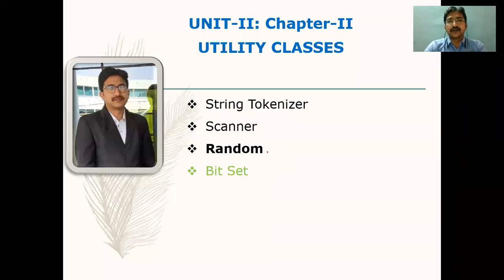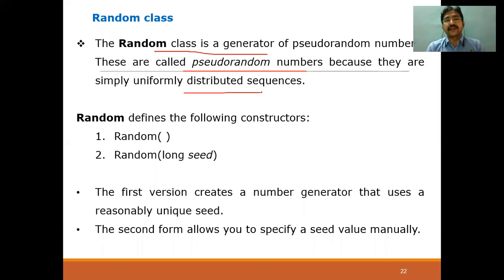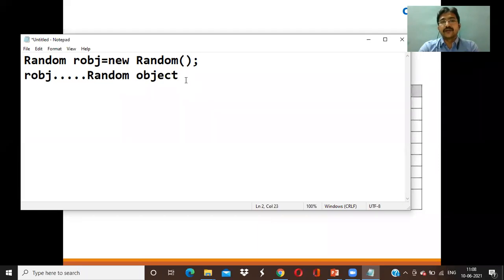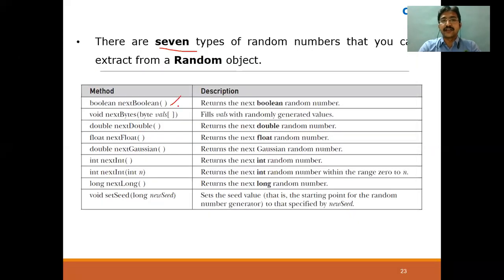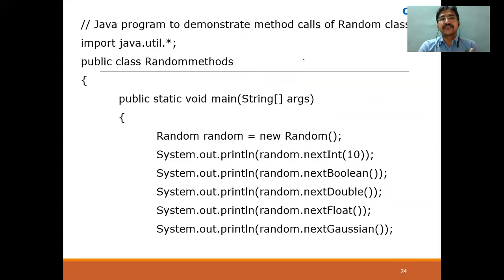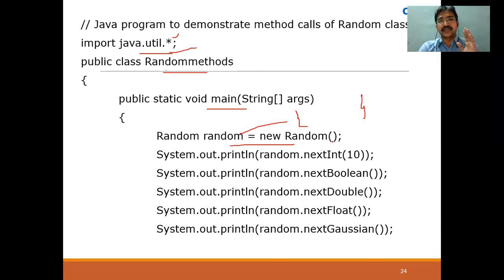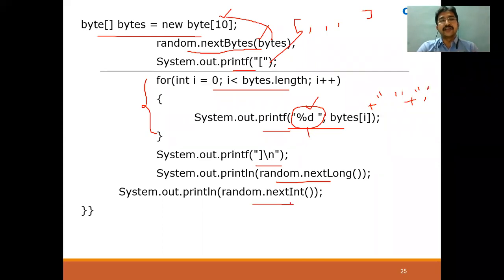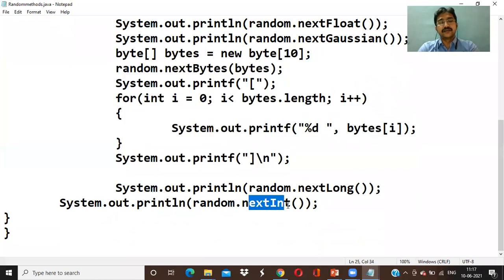Random class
The Random class is a generator of pseudorandom numbers. These are called pseudorandom numbers because they are simply uniformly distributed sequences.

Random defines the following constructors:
Random( )
Random(long seed)

The first version creates a number generator that uses a reasonably unique seed.
The second form allows you to specify a seed value manually.

Books referred:
-JAVA: THE COMPLETE REFERENCE ,12TH EDITION- Herbert Schildt
-Core Java: An Integrated Approach, New: Includes All Versions Upto Java 8